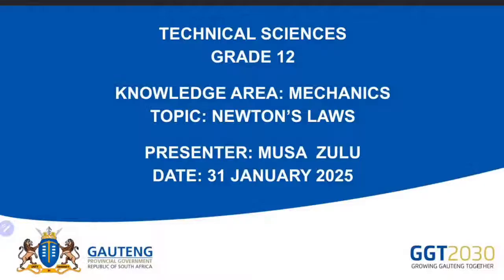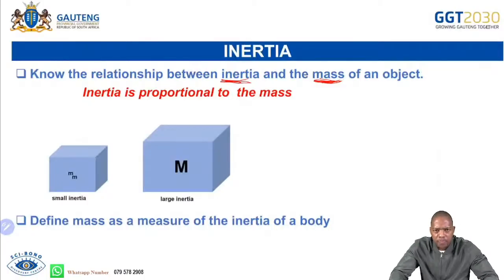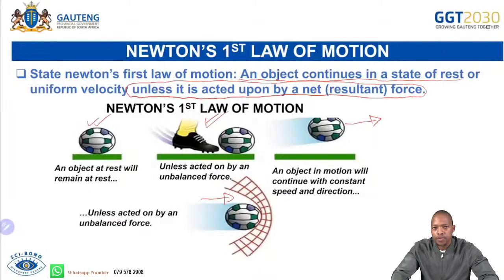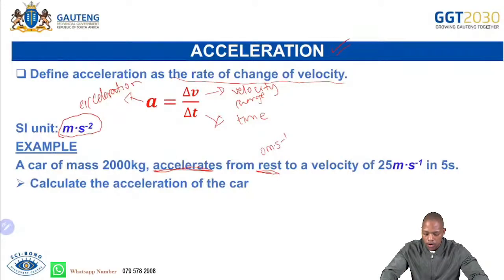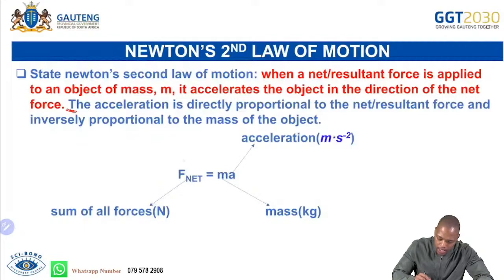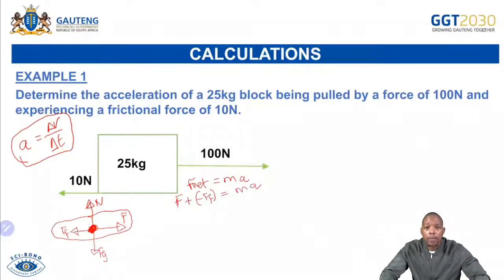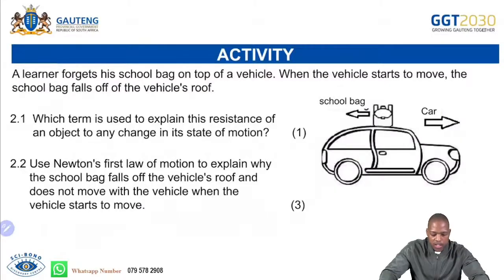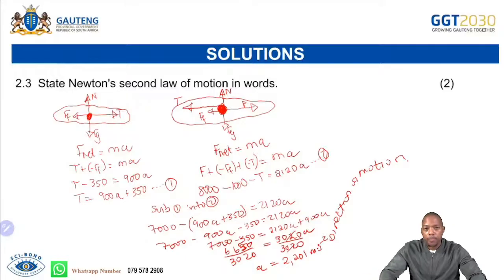31 JANUARY 2025 14:00 - 15:30 TECHNICAL SCIENCES GRADE 12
MECHANICS : NEWTON'S LAWS